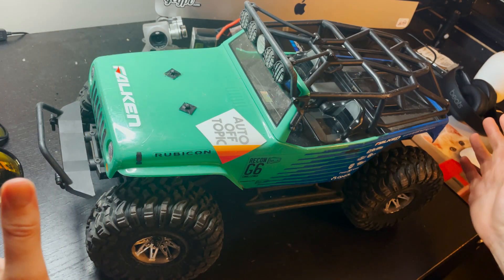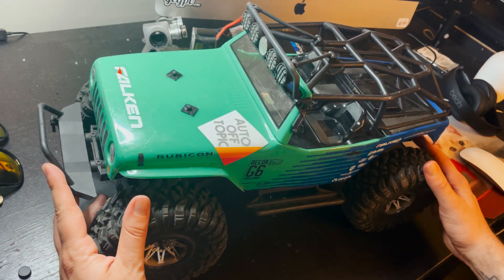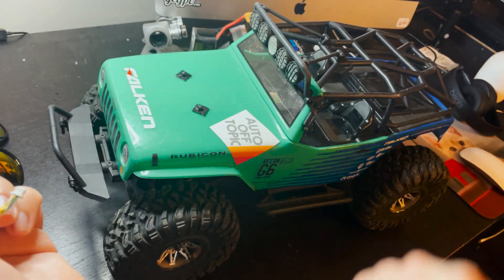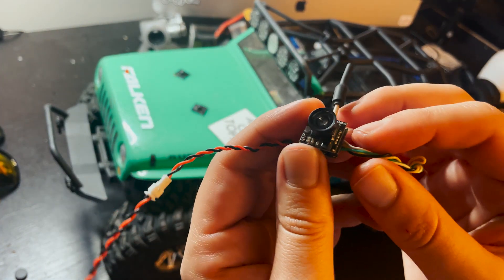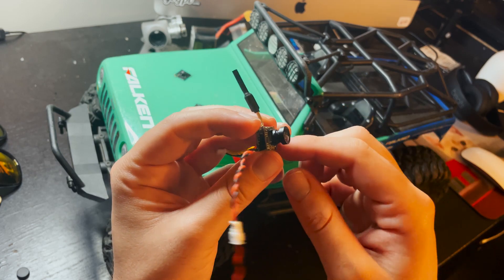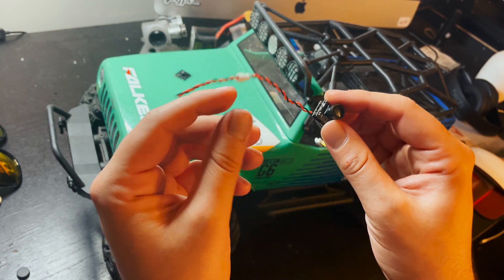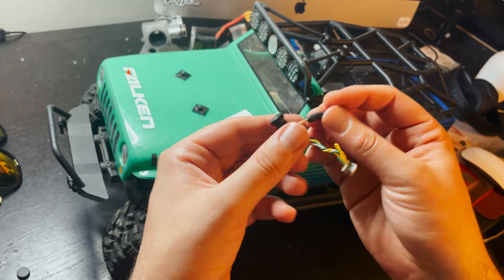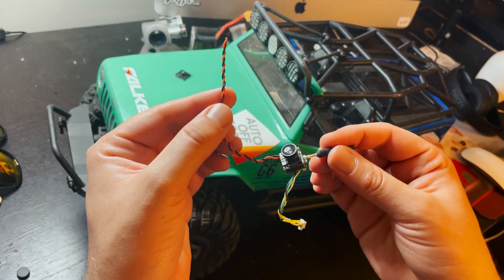How To Make any RC Vehicle FPV!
All-in-one FPV Camera/VTX
Matek 5v/9v BEC Board

Gear:

Starter FPV Drone Kit!!

Pre-Built Drones
Beta95x V2 Cinewhoop
iFlight Protek35

DJI FPV Goggles V2
Caddx Vista (VTX Only)
Caddx Nebula Nano V2
Caddx Vista Antenna
Lumeniere AXII Antenna Set
Analog Rapidfire Adapter

Frames
iFlight XL5
Venom 5” Frame

Flight Controller
Betafpv F405 20a 2-4s AIO
Mamba F722s
Mamba F405 Stack
Matek F7

iFlight XING 1507 Motors
Emax ECO II 2306 4s/6s

Analog VTX:
Best Analog
Budget Analog

Analog Cameras
Caddx Ratel Starlight

Receivers (FrSky)
R9m Module & Reciever
R9m Module

LiPo Batteries
4s:
1550Mah Tatuu
6s:
1050Mah Tatuu
1300Mah Tatuu
1400Mah Tatuu

Props:
HQProp Freestyle Props
Cinewhoop Props (3”)

Landing Gear:

Tools:
Portable Soldering Iron
Motor Grip Pliers
LiPo Battery Voltage Tester

DJI Mavic Mini 2
GPS Module
QX7 Controller
Analog Goggles